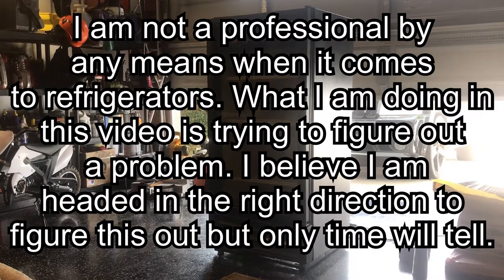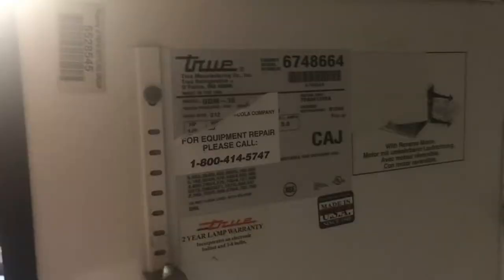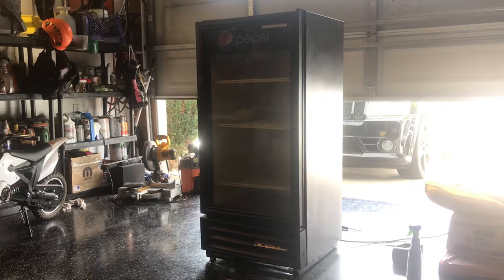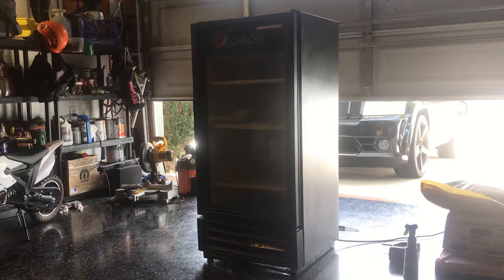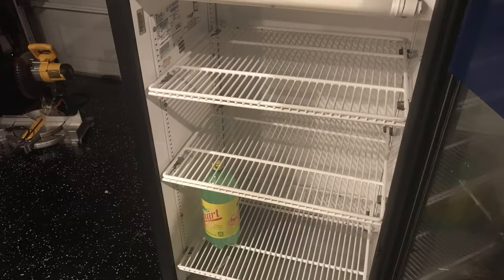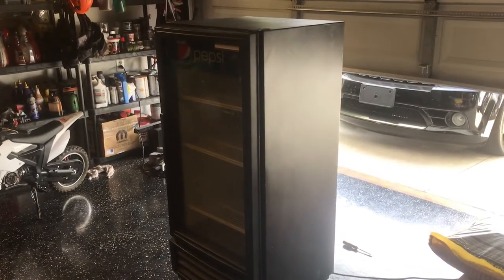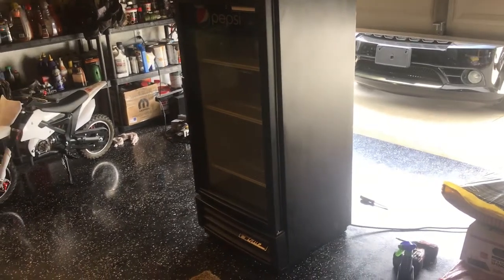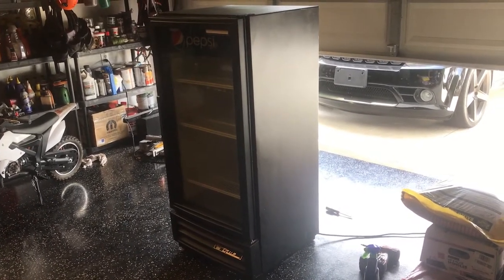GDM-10 Refrigerator not getting cold.... Starter Capacitor not activating the condenser fan!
Today I tried to figure out the cause of this GDM 10 refrigerator not getting cold. After a simple test I have come to an initial conclusion that the start capacitor which sits to the side of the compressor unit might be failing as it is not a activating the condenser fan on start up. I have ordered up the part and will install it when it comes in and let you know if the issue of the refrigerator not getting cold has been solved.